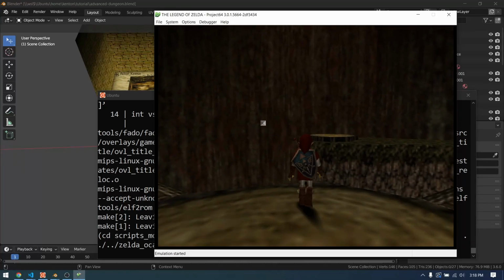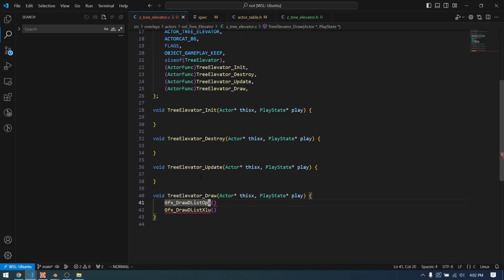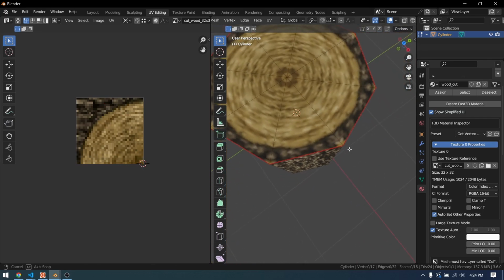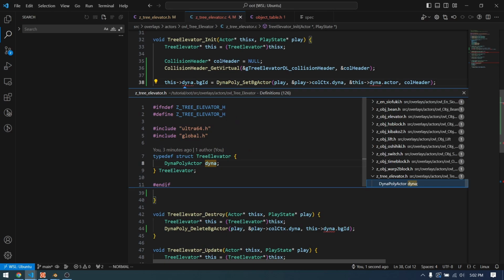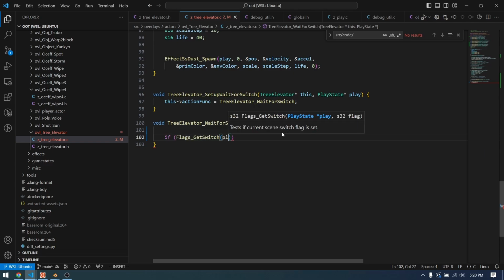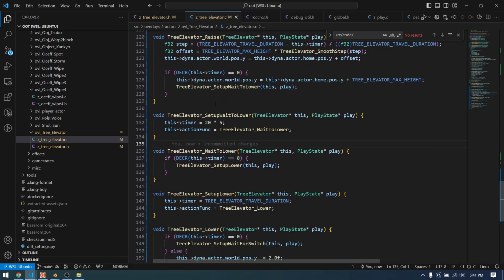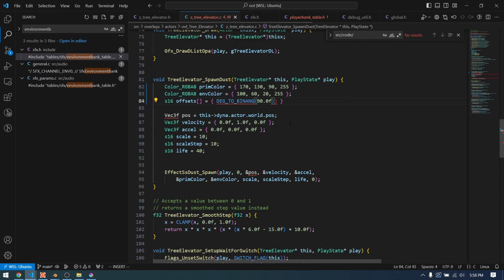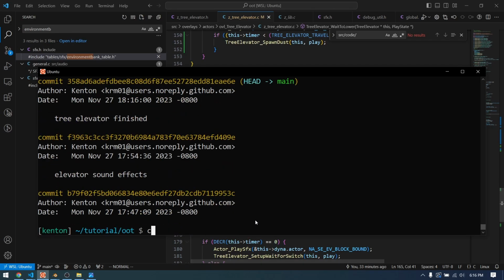OoT Decomp Modding Tutorial | Part 8: New Actor from Scratch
This is a long one... hope you're ready to get into the weeds a bit!